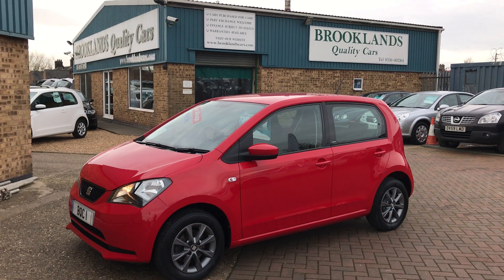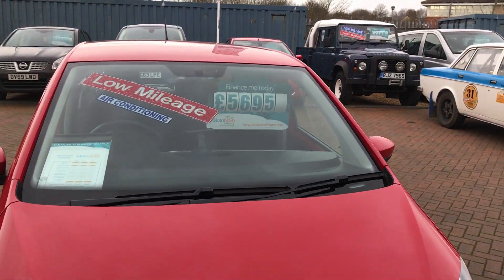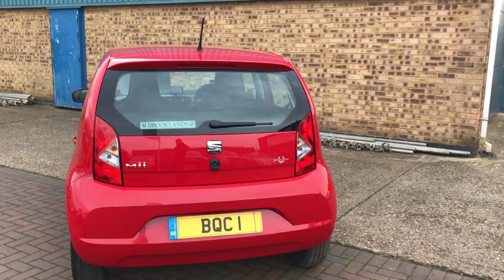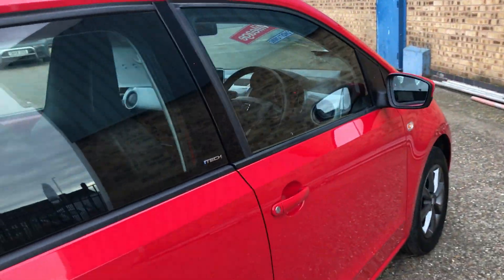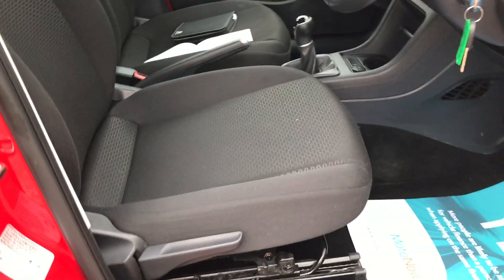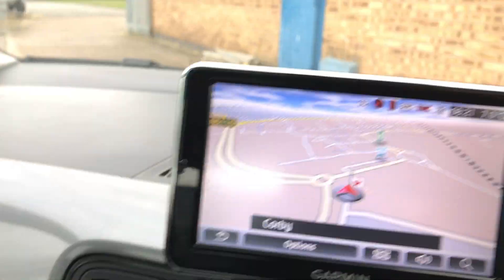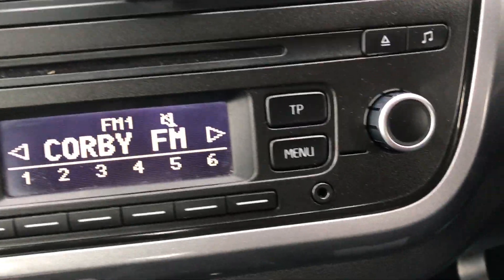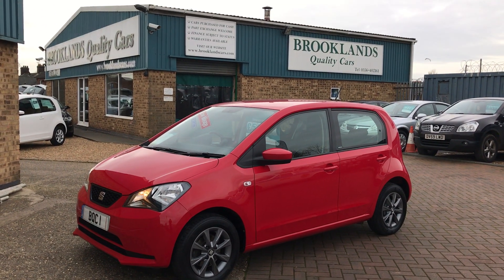Brooklands Quality Cars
2014 64 Seat Mii i-Tech